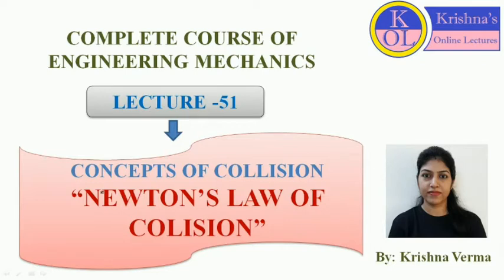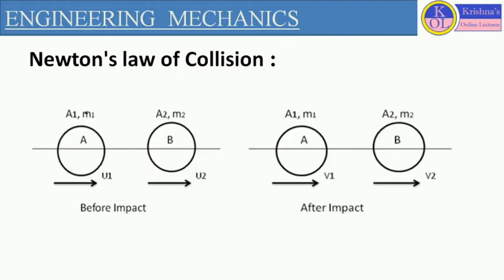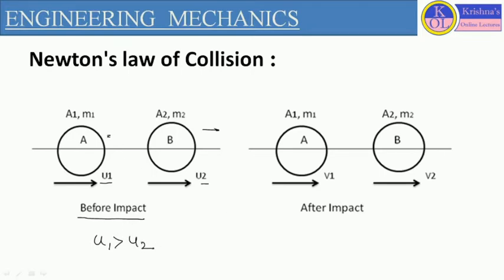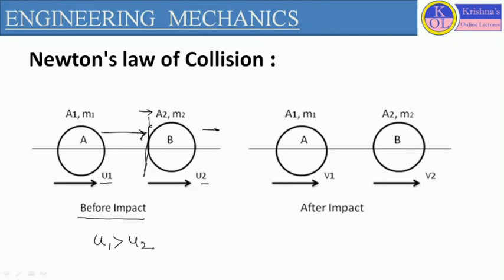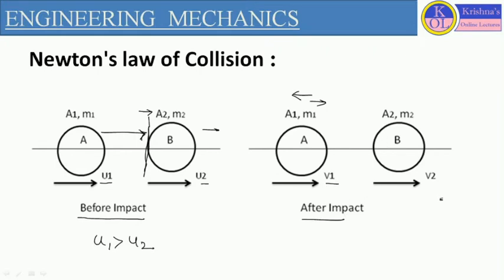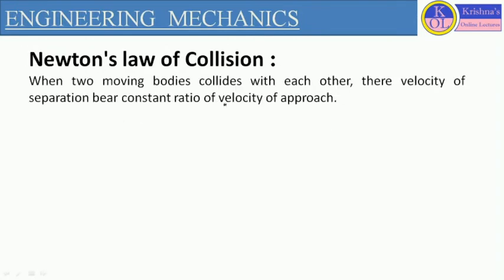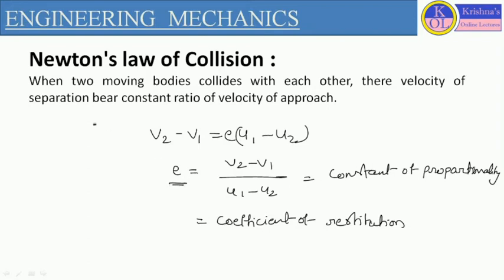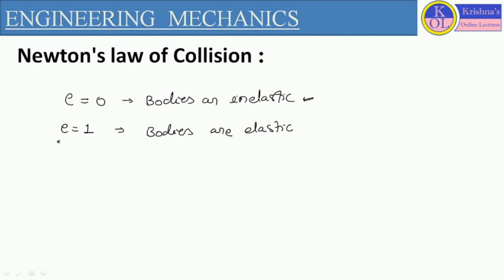LECTURE 51 || ENGINEERING MECHANICS || NEWTON'S LAW OF COLLISION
When two moving bodies collides with each other, there velocity of separation bear constant ratio of velocity of approach. It define coefficient of restitution.